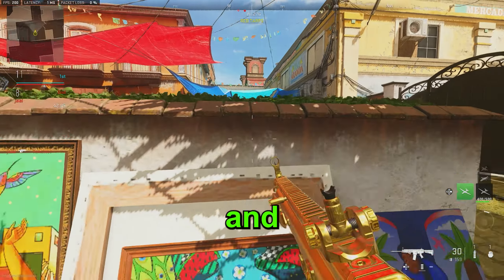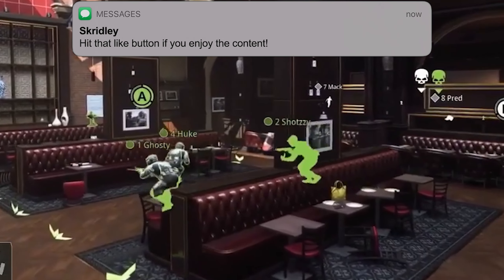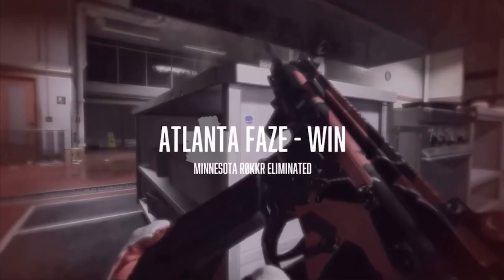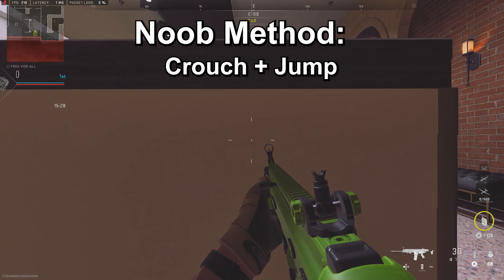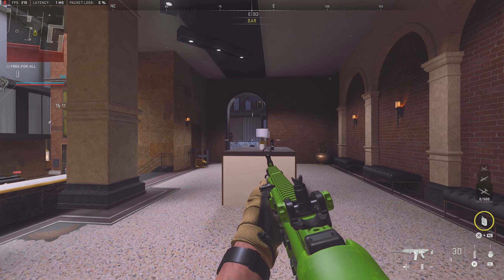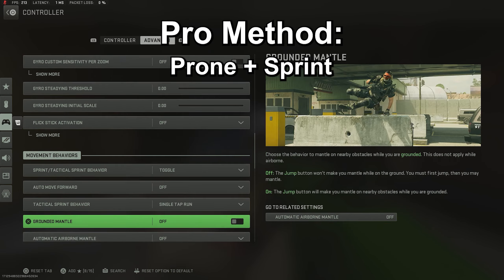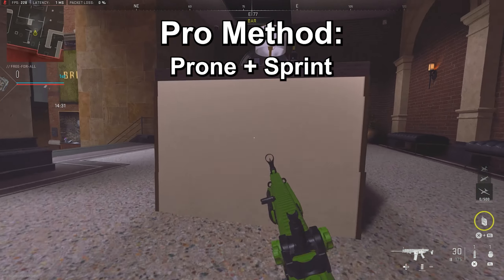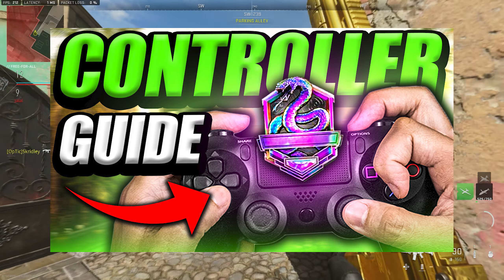How to Snake in MW2 (Noob & Pro Methods)